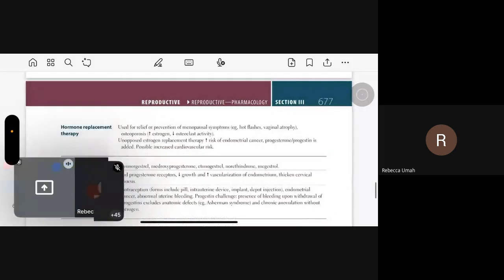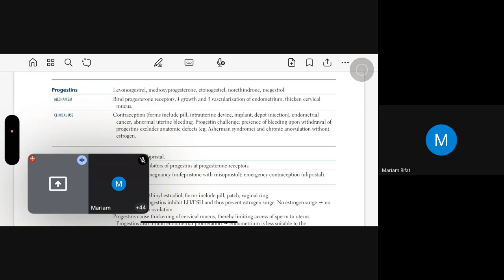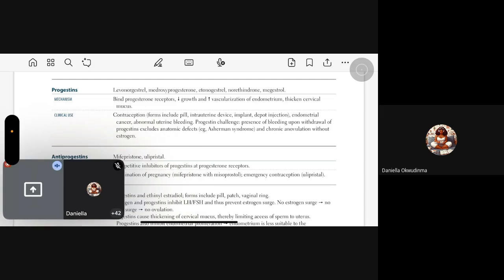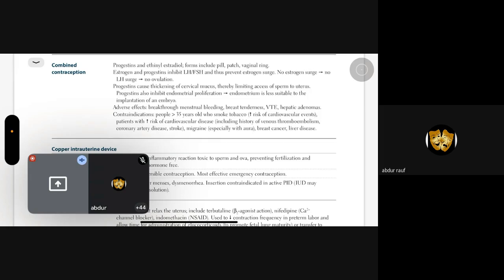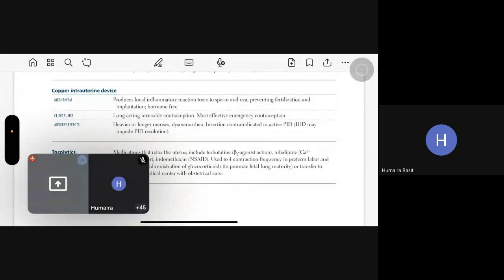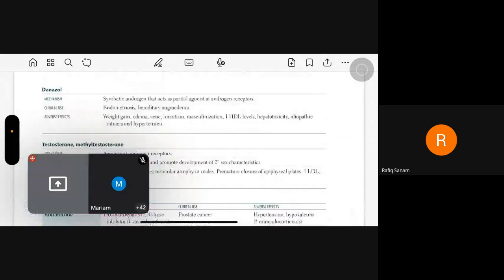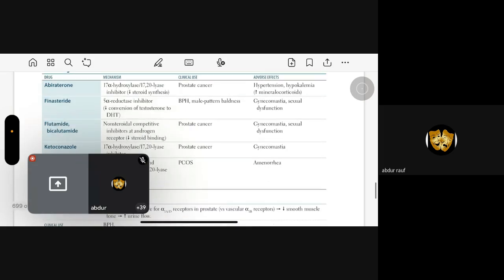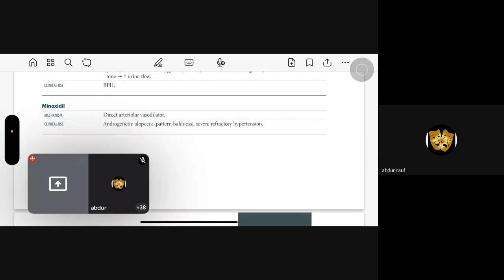Muaz MD Repro Session Day 6 24th April 2025 | NextGen Usmle